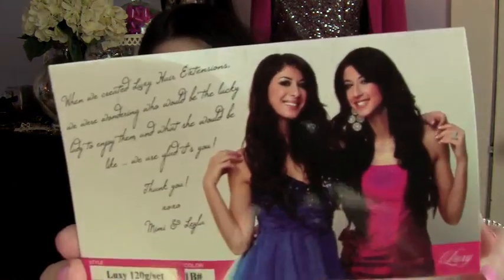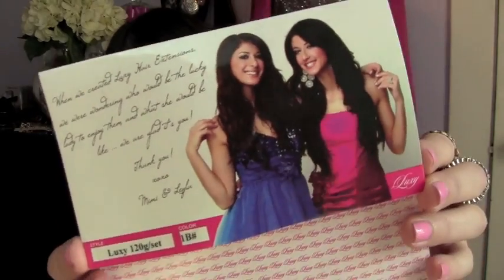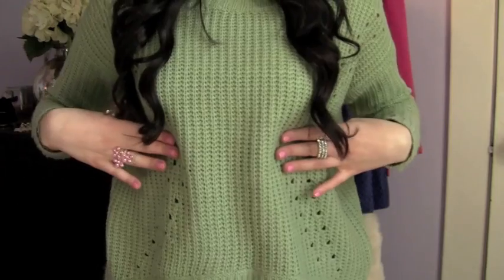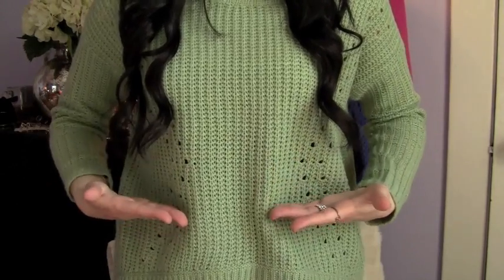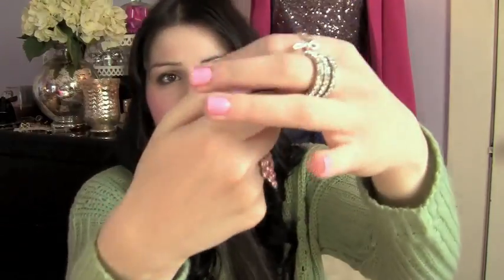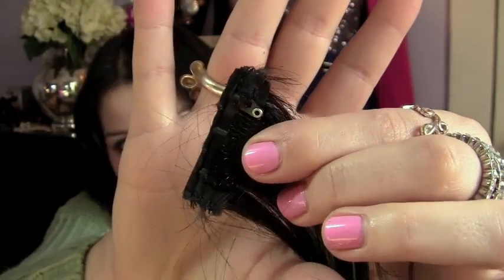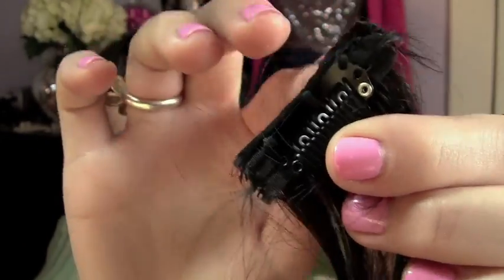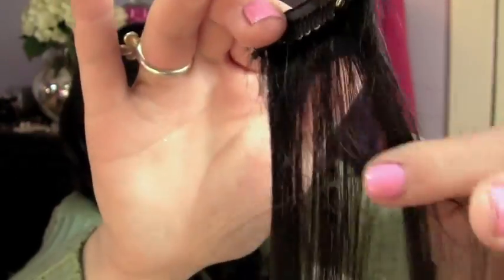Luxy Hair Extension Review: The Good, The Bad, and the Ugly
Hi Everyone!

Just to let you know these opinions are 100% my own and not influenced in anyway. I purchased these extensions with my own money. I hope you find this review helpful!

xox - jess.

The set I bought was: 1B Off Black 120g set